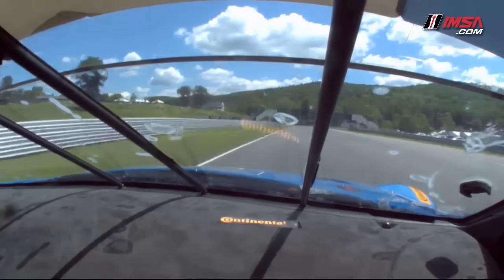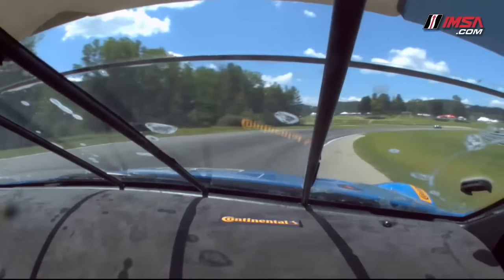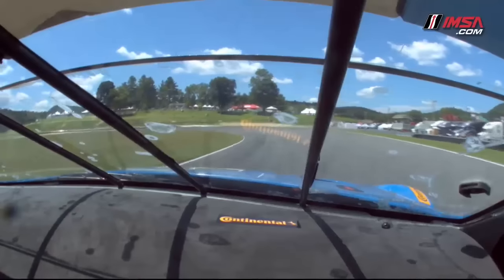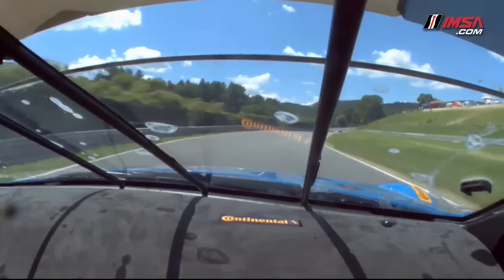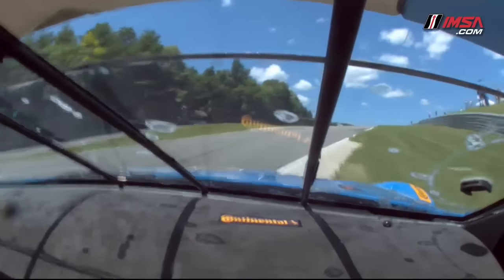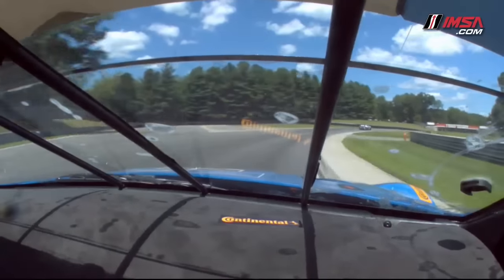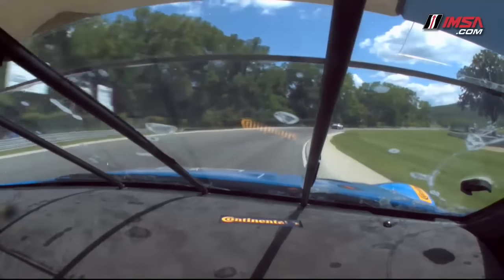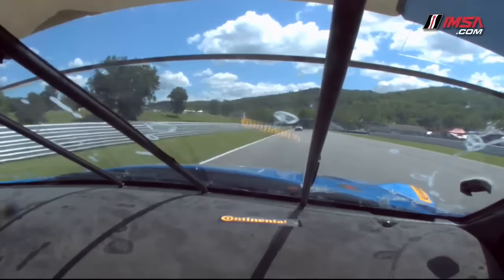A Lap Around Lime Rock Park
Take a lap around Lime Rock Park with Christina Nielsen in the No. 007 TRG-AMR Aston Martin Vantage.